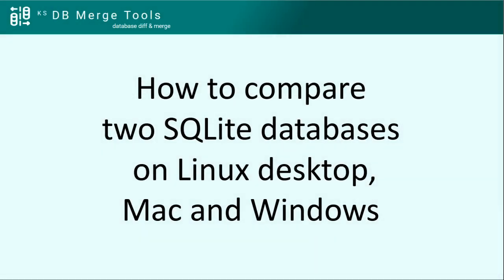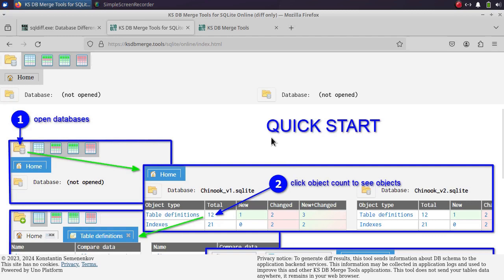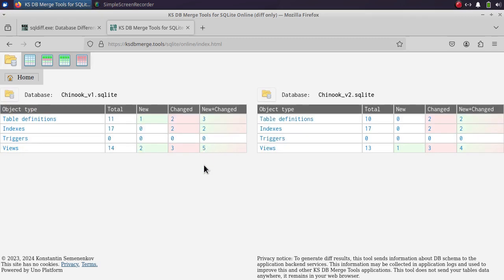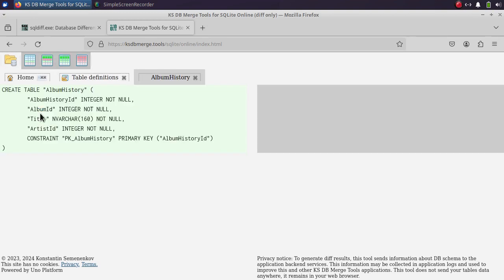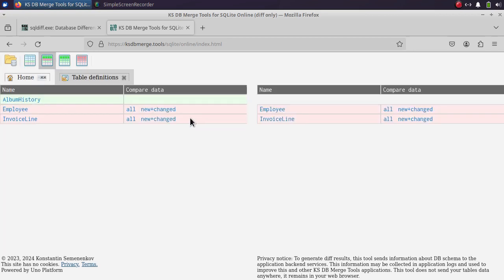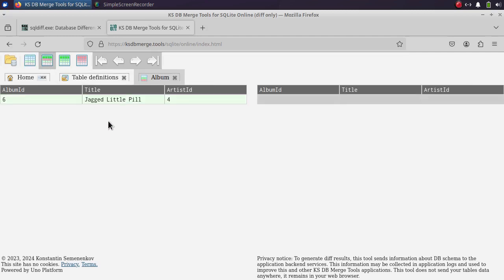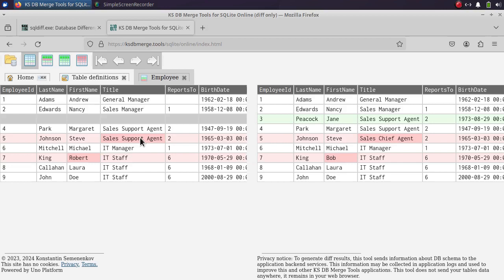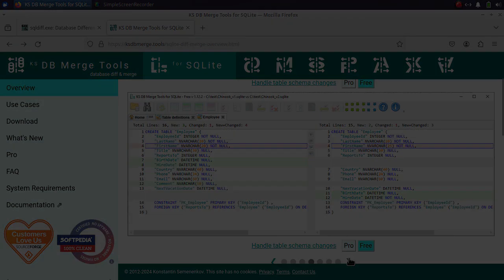How to Compare Two SQLite Databases on Linux Desktop, Mac and Windows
This video shows how we can compare two SQLite databases, examine both schema and data changes, using KS DB Merge Tools for SQLite.